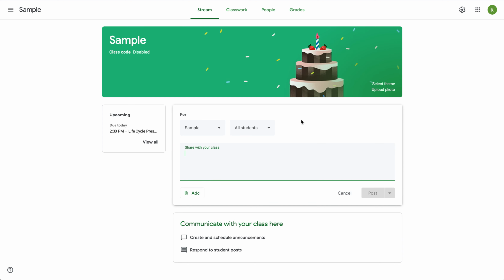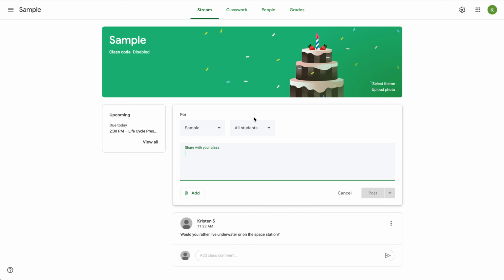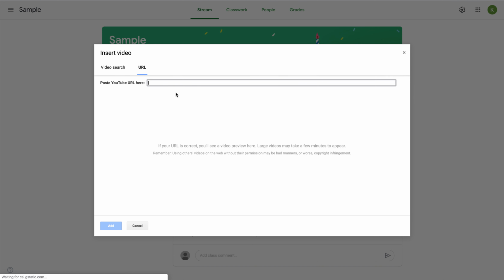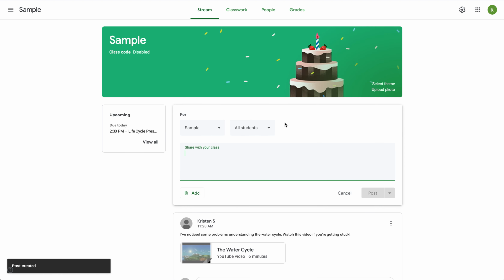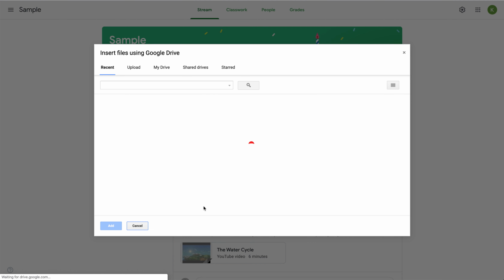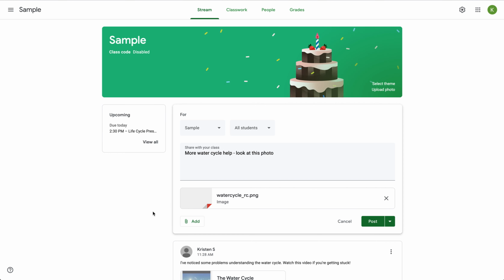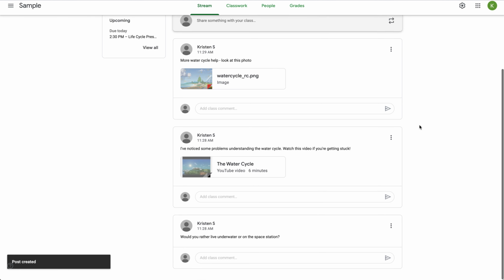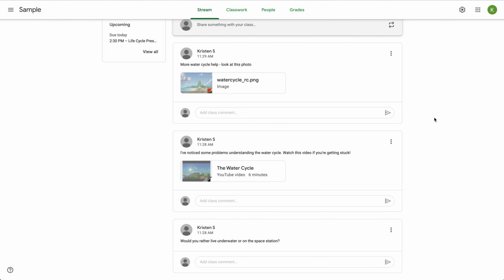Classroom - Class Stream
How your "Stream" in Google Classroom primarily functions for announcements and promoting class discussions, not creating assignments, and how to use it.